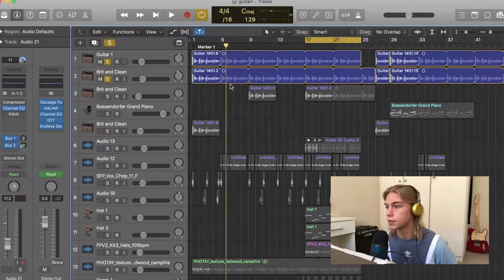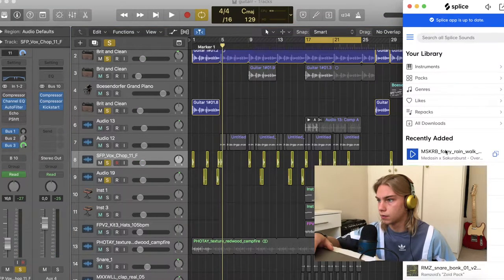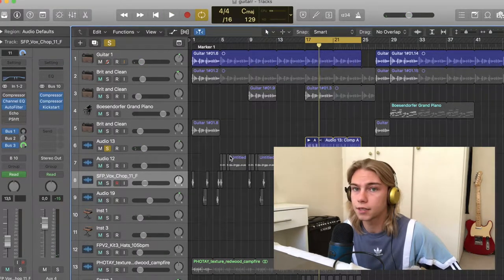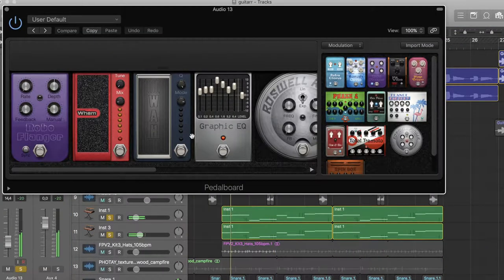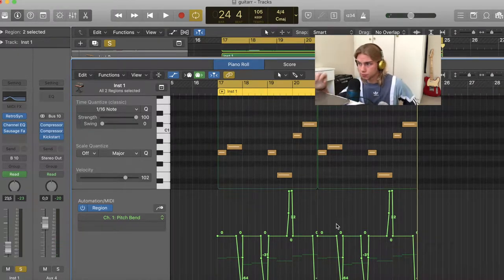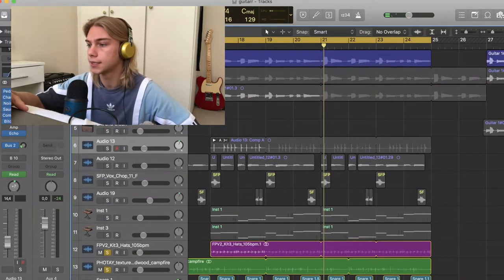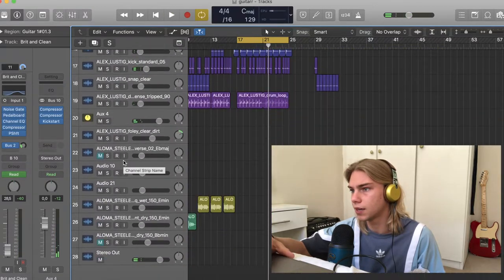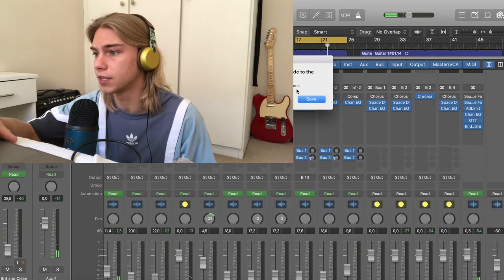Making a chill guitar beat in logic pro x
Hey guys

Here I used guitar to make a chill pop style.

The gear I used:

Blue Yeti Usb Microphone

Mac Book Pro 13 inch I Used